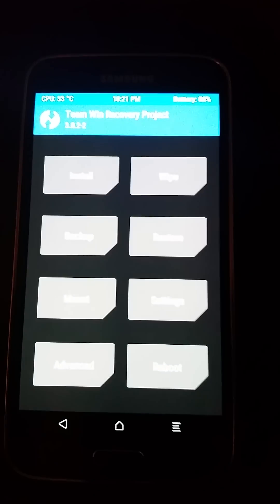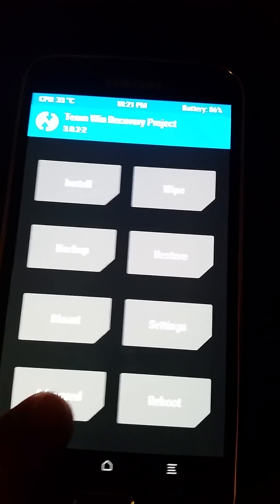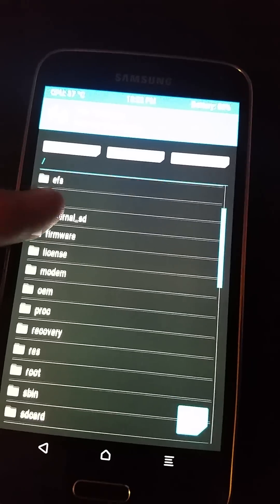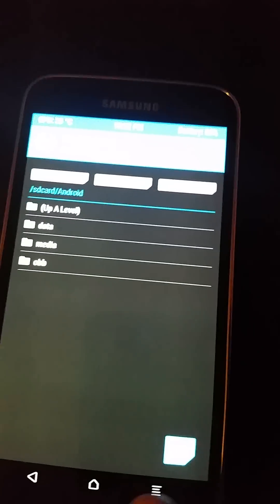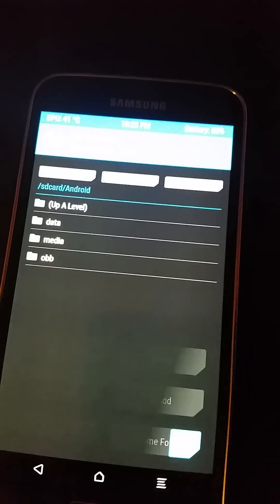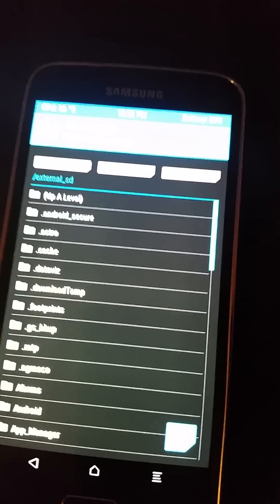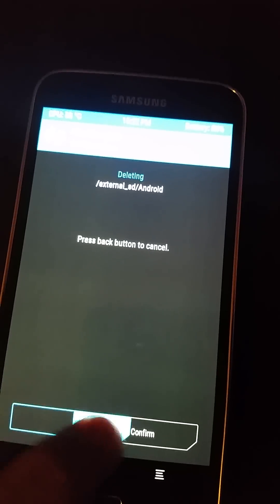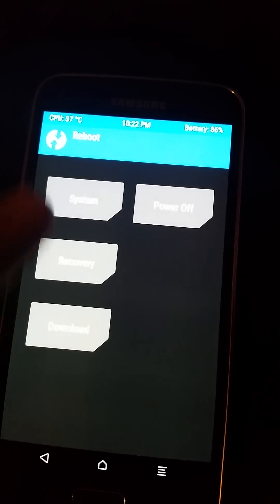Fix a bootloop after installing fresh rom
Sometimes you get bootloops after installing a new rom especially when switching from a TouchWiz to an AOSP rom. Thus can also happen when restoring a nand in twrp and usually crops up when a drastic change in the OS type happens. This little fix has saved me from frustration many times. Give it a shot the next time you get a bootloop